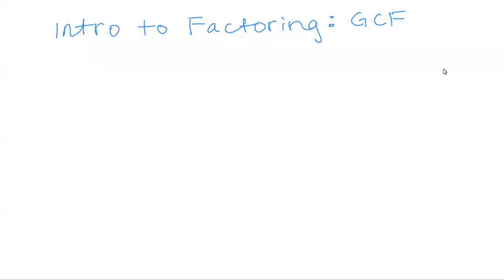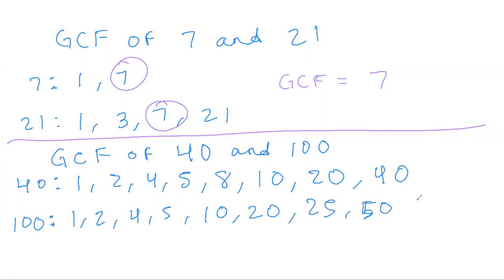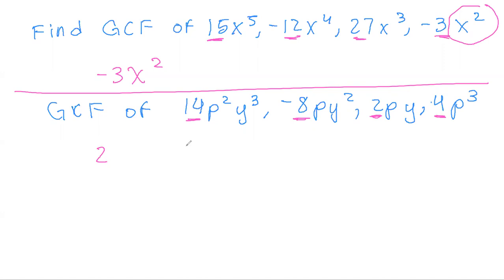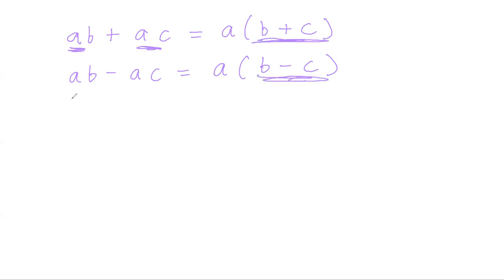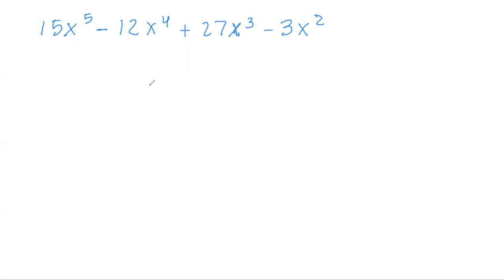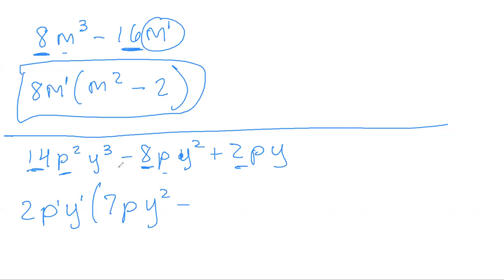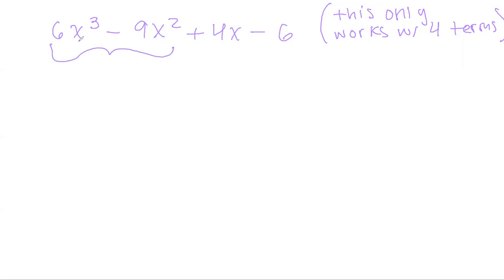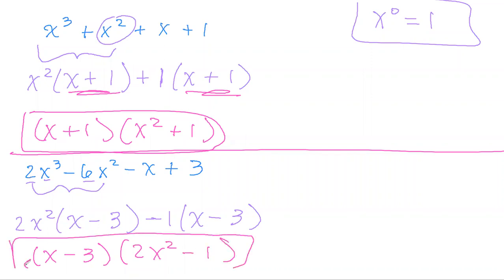Introduction of Factoring